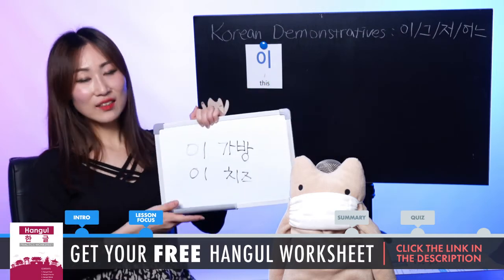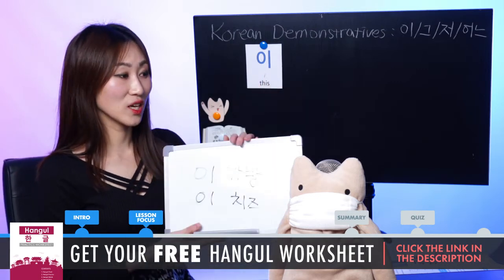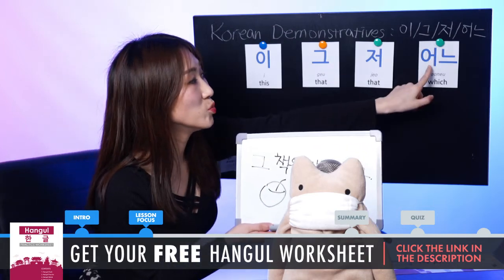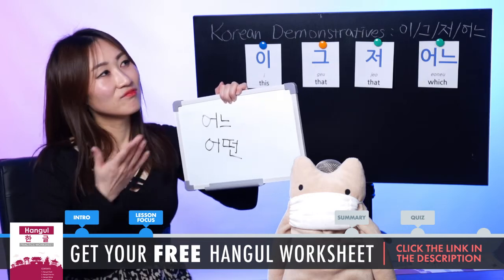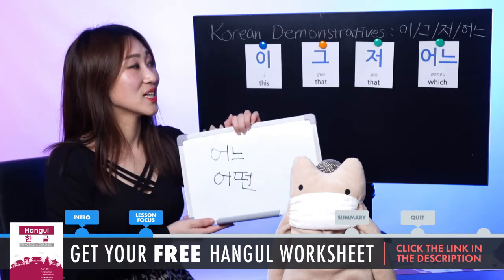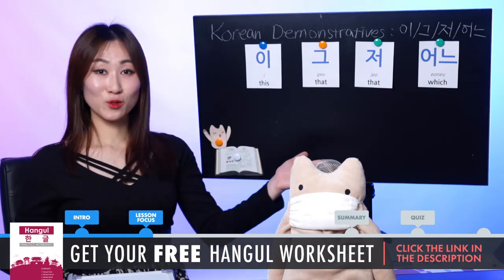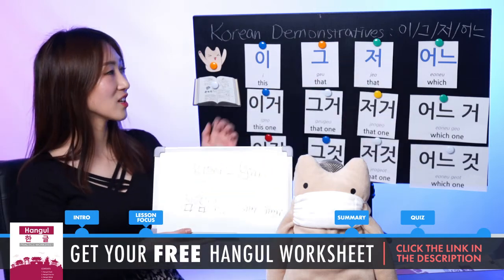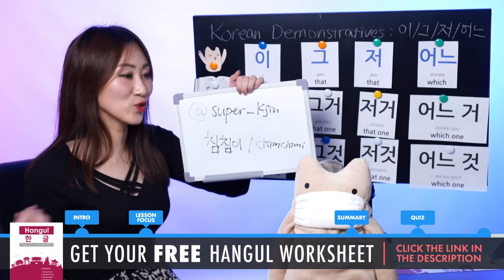Korean Demonstrative Pronouns & Adjectives - Basic Korean Grammar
Download Your FREE Korean Hangul eBook today and master the Korean alphabet in no time!

In this video lesson, we will tell you how to use Korean demonstrative pronouns and adjectives. This is the best place to start learning the Korean language!